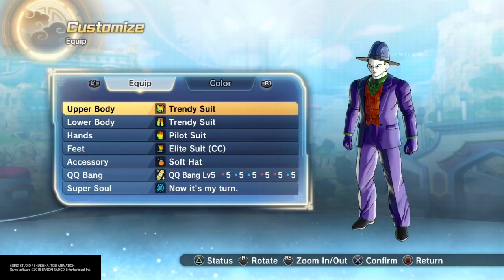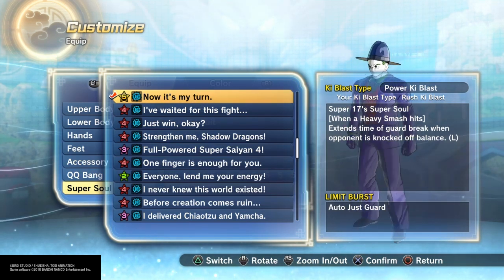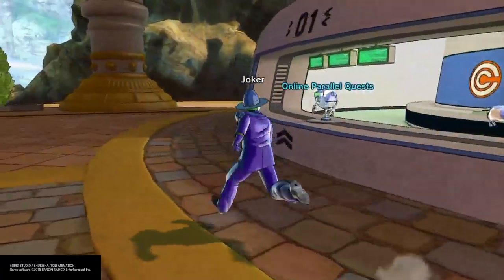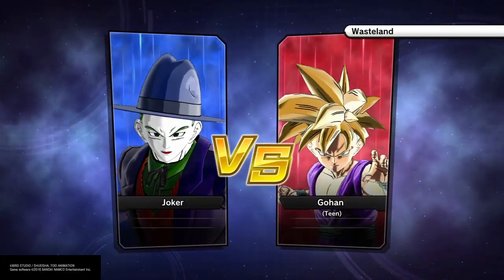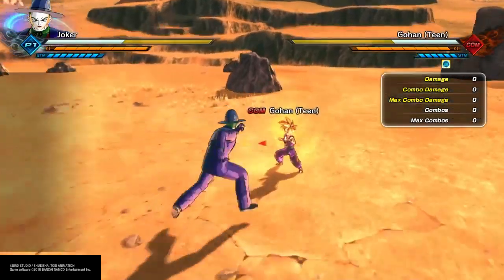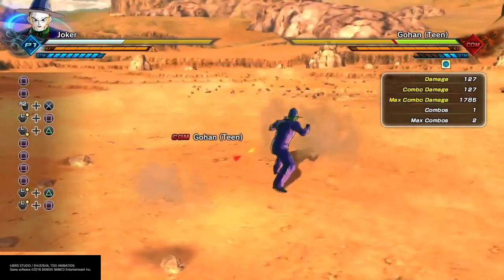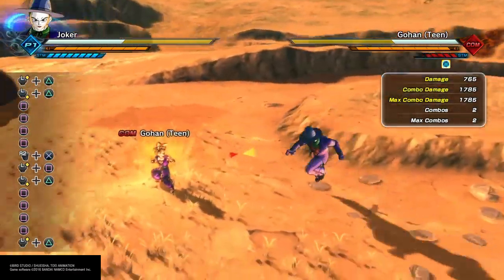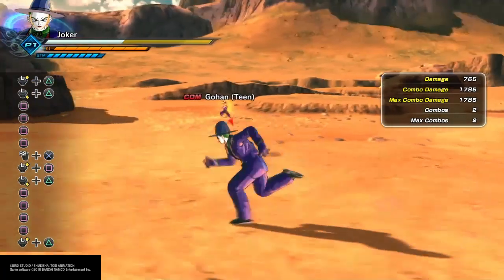How to Extend Stamina Breaks | Dragon Ball Xenoverse 2